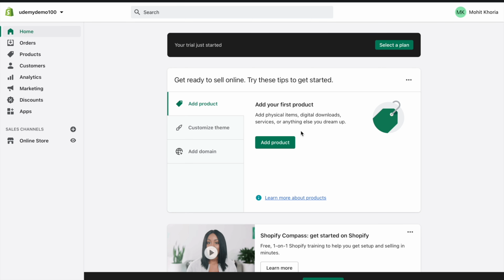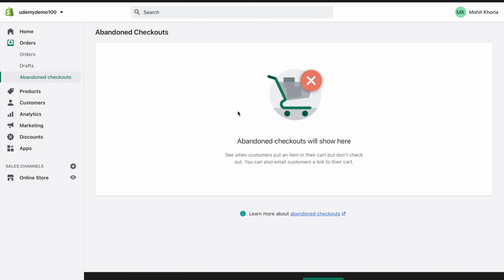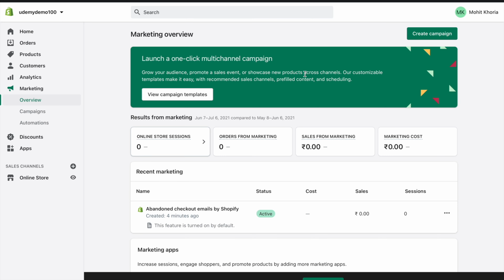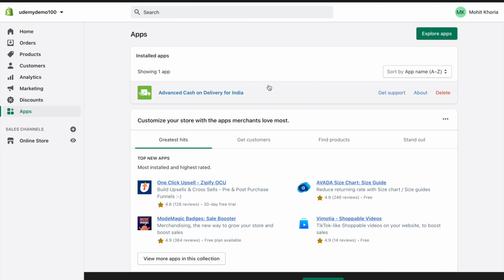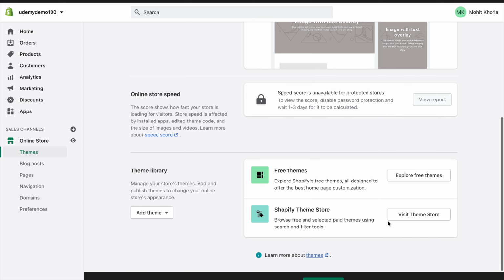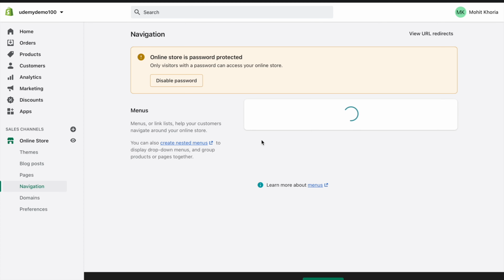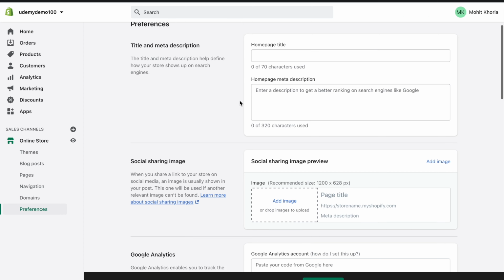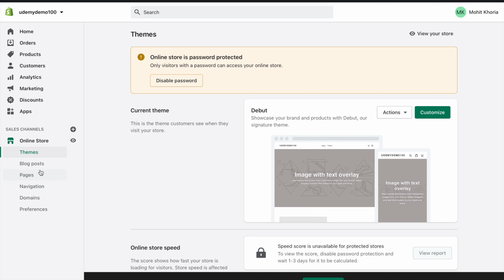How does Shopify works in 2021? 😍 | Understanding the admin panel & its elements | MUST WATCH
In this video , we will learn about shopify admin panel & elements/tools which we use to create our Shopify store.